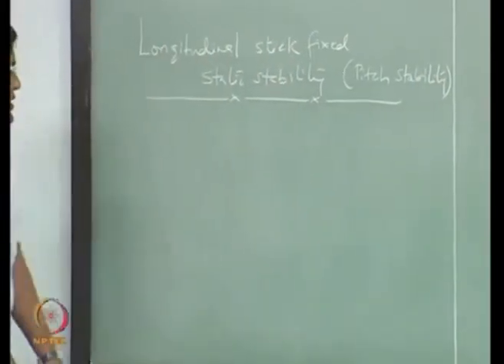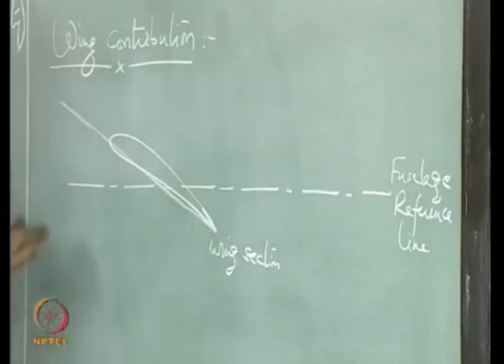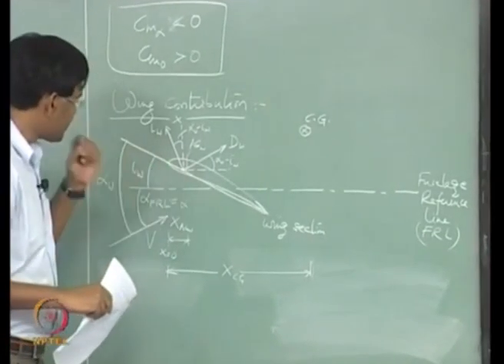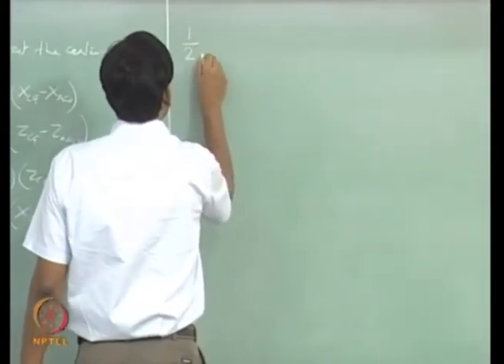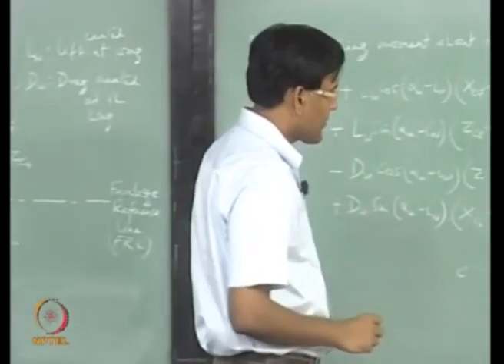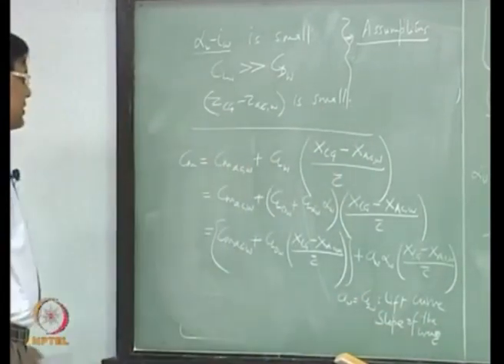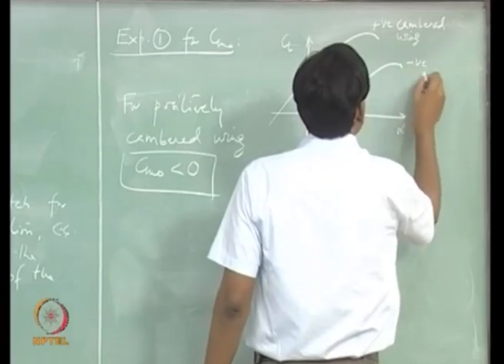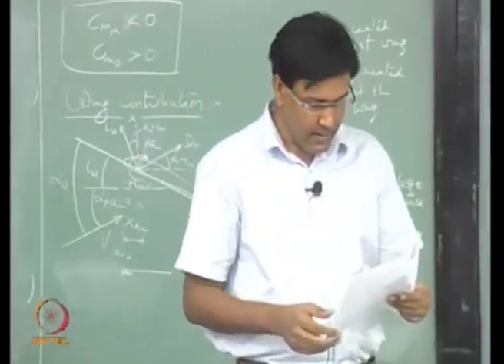Lec 05: Criterion for stability, Wing contribution